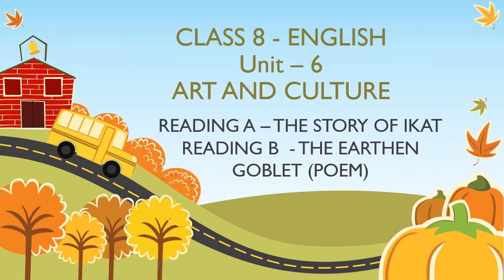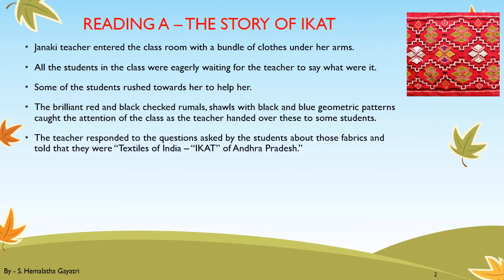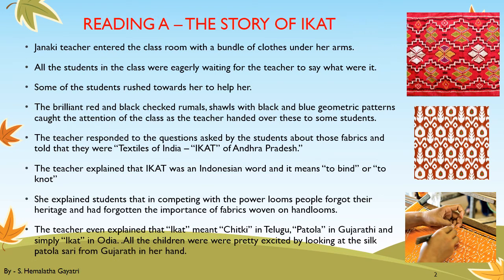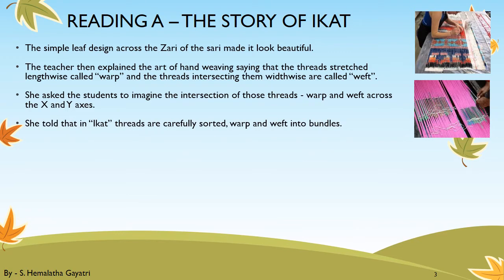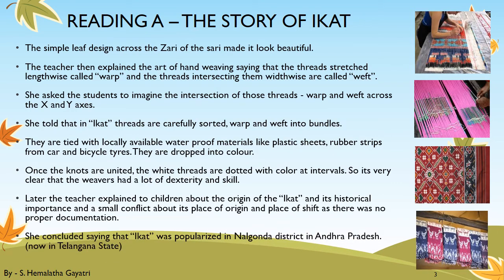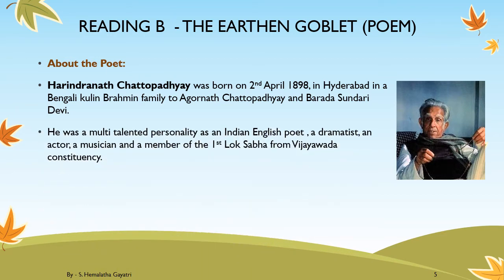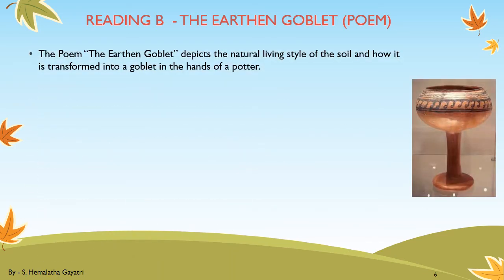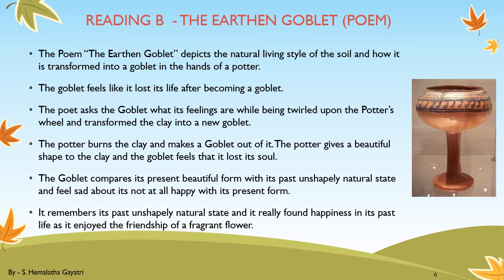SSC ENG CLASS 8 UNIT 6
Reading A and B